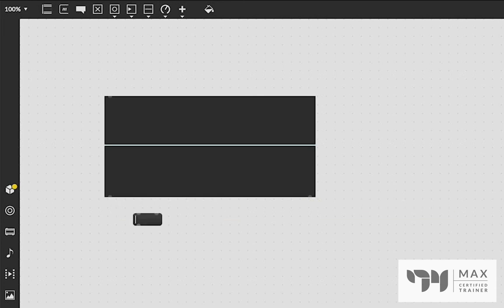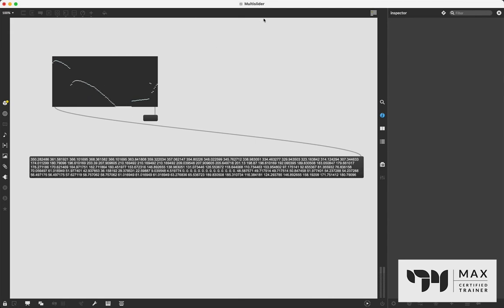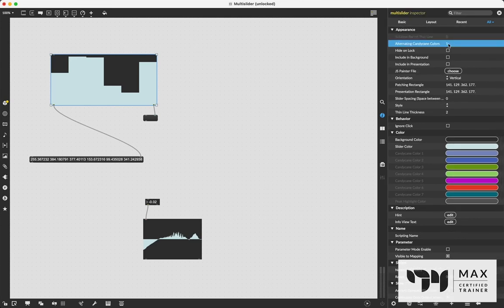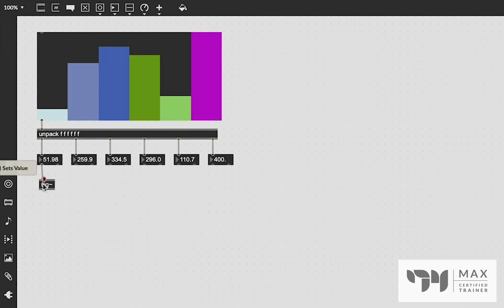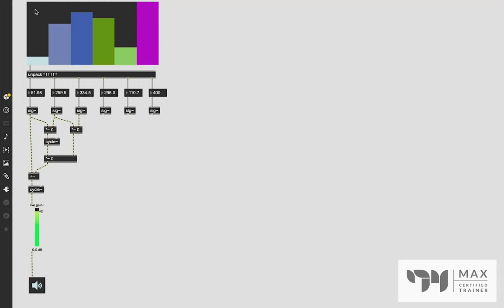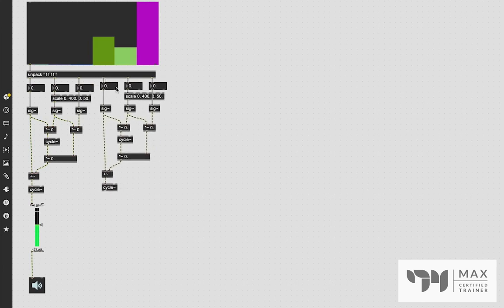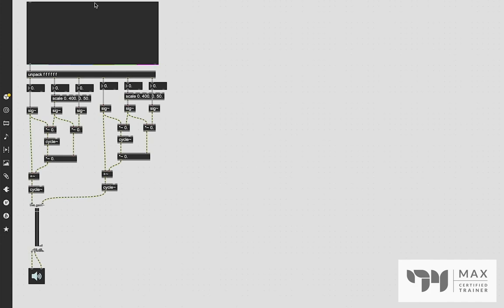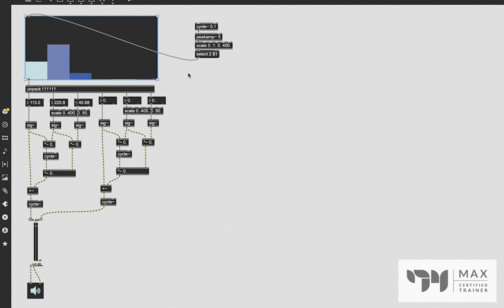Multislider - Helpful Objects to Know - Max MSP Tutorial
In this video we learn about the multislider object and what makes it an incredible and versatile object for literally anything (such as FM Synthesis sound action)